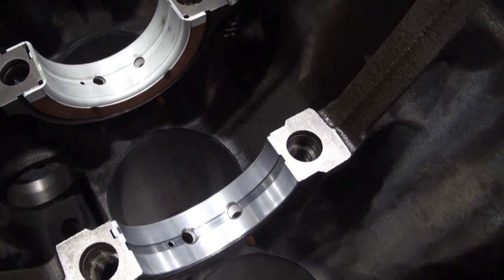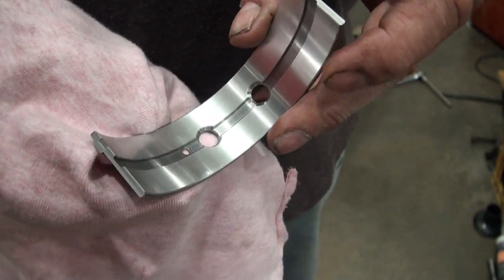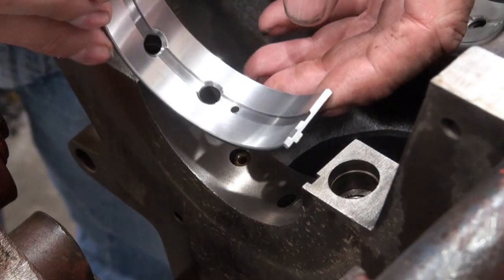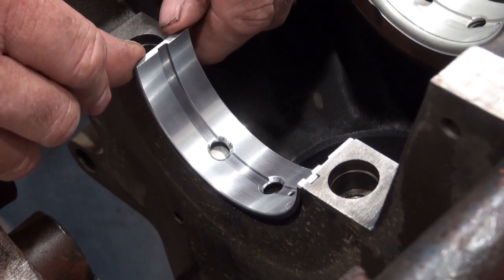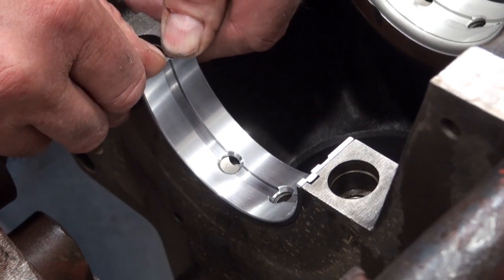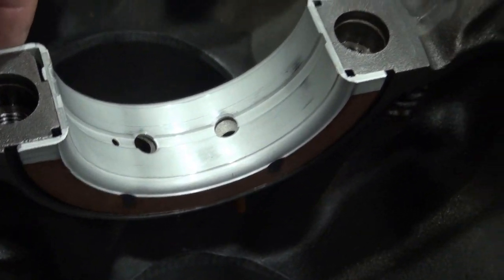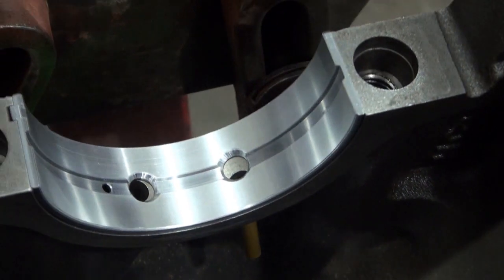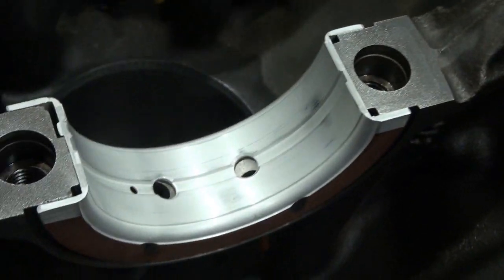12 Valve Cummins One Upper Main Bearing Install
Showing some of my procedure